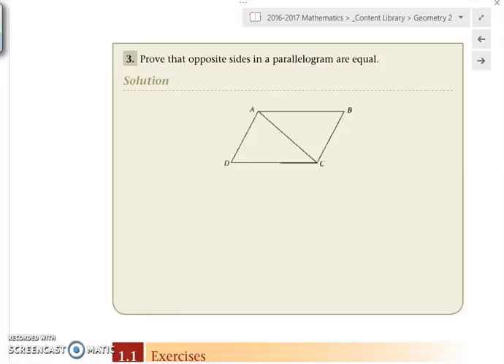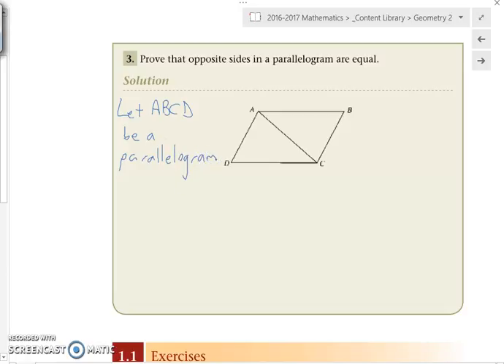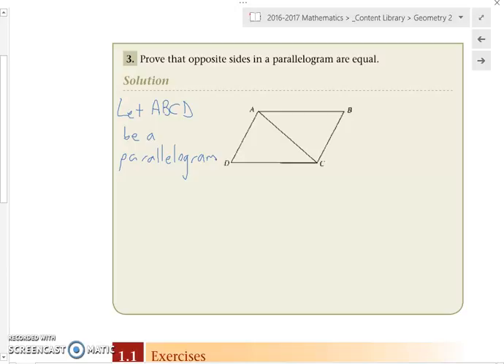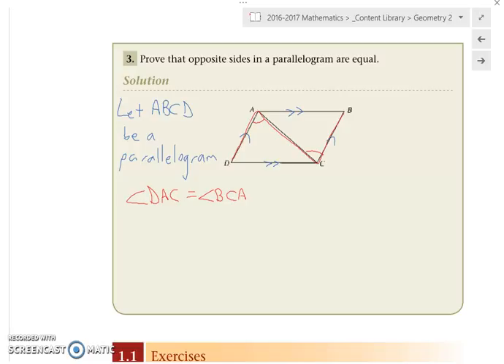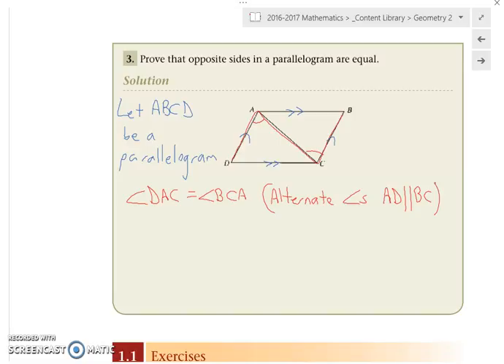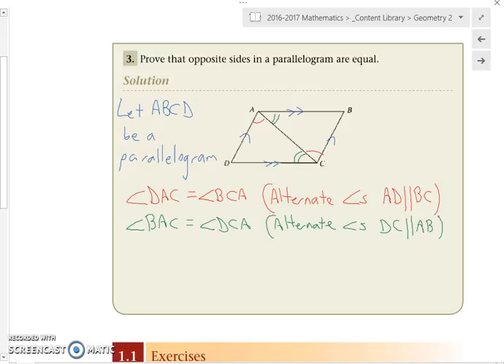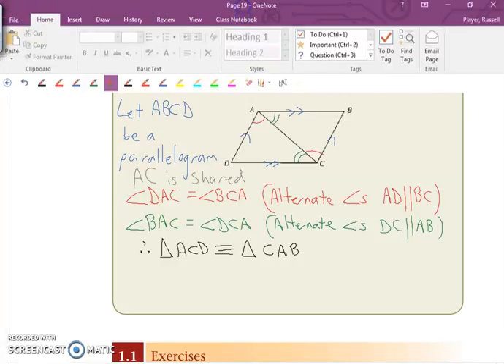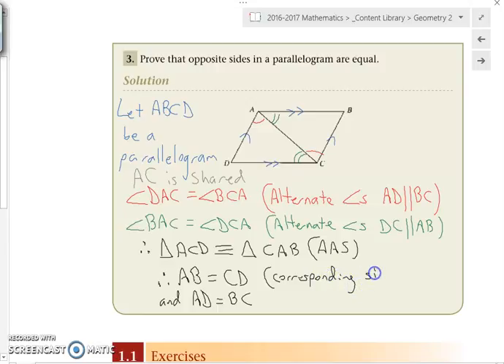Geometry 2 Geometry Review 3 1